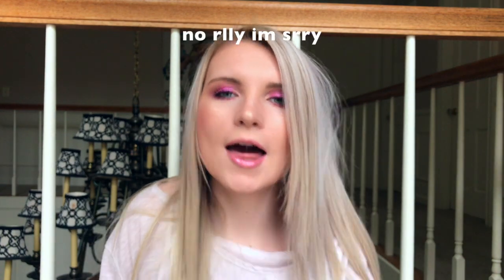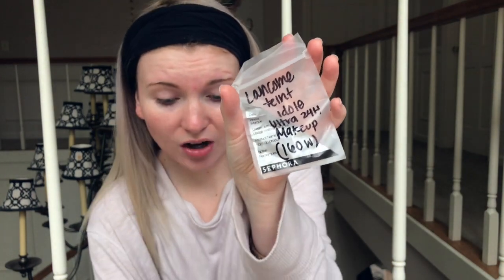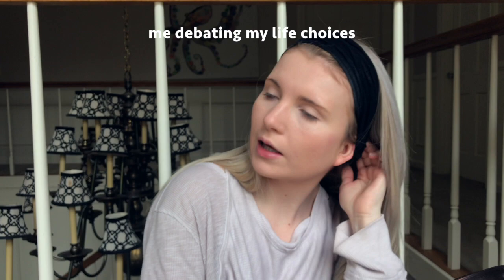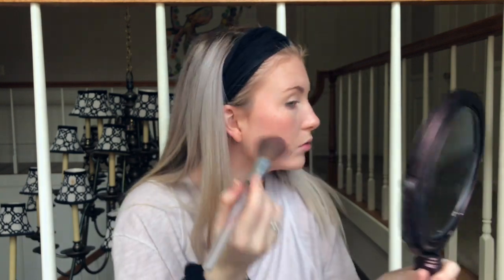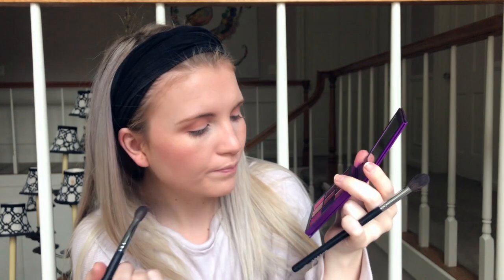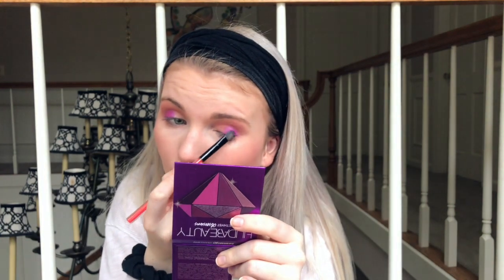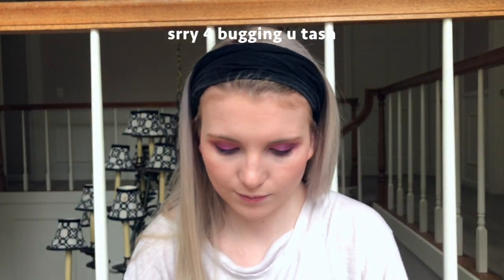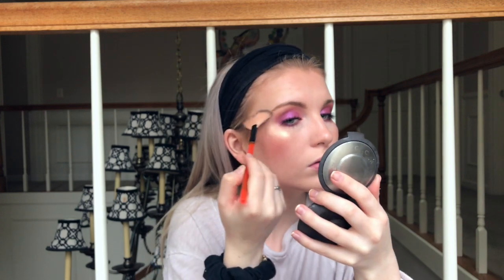GRWM (Pink & Purple Eyeshadow Look)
Hi. I'm a mess.
Here is a get ready with me video.